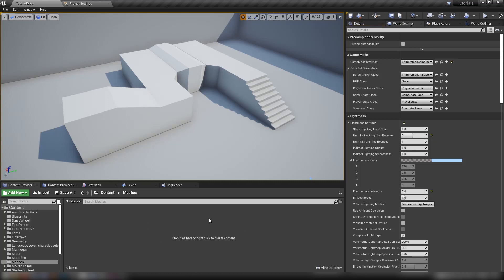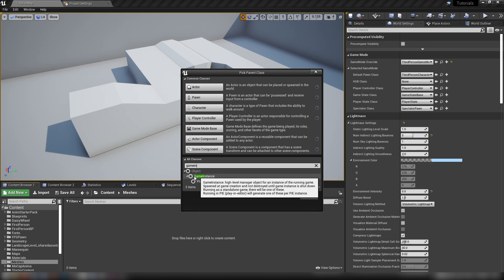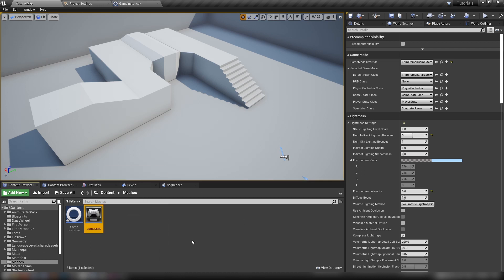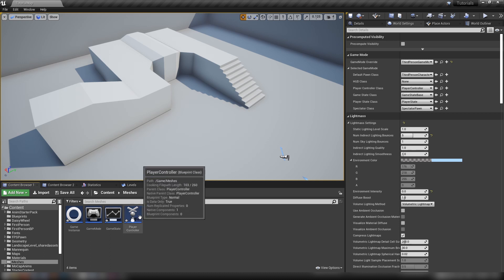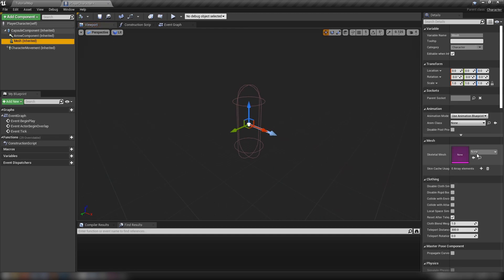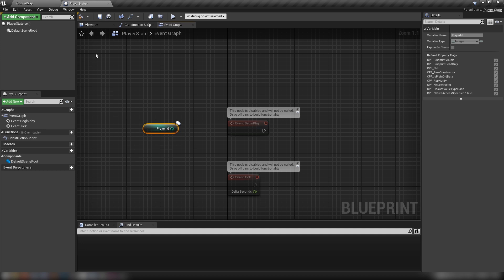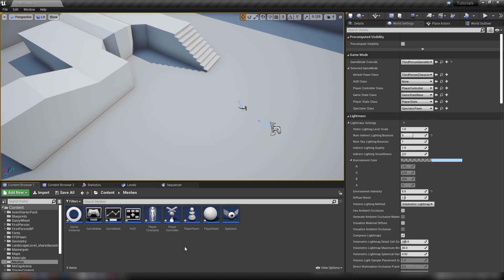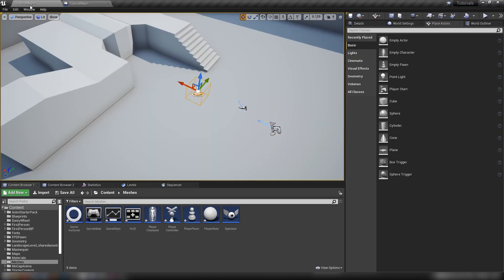UE4 Tutorial: Class Explainer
Learn about the fundamental game classes used by Unreal Engine 4 from the Game Instance to the Player Pawn. This video is aimed towards beginners, people new to UE4. Topics covered: Unreal Engine basics.